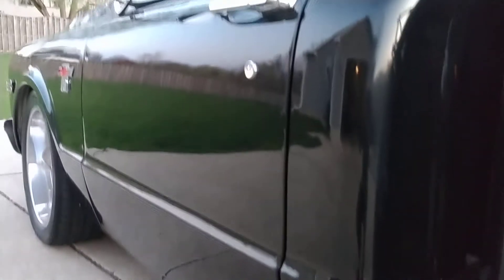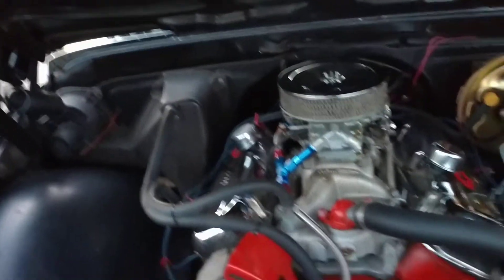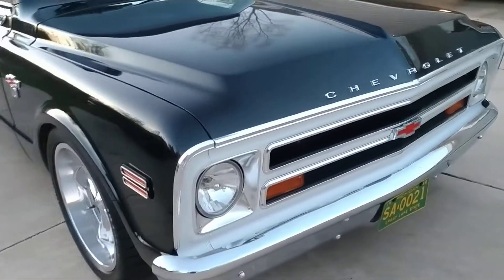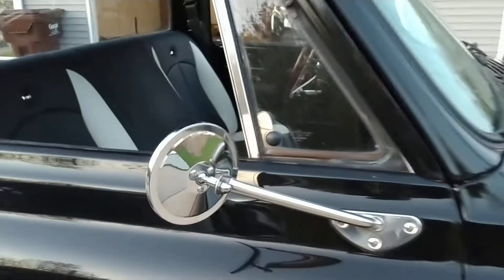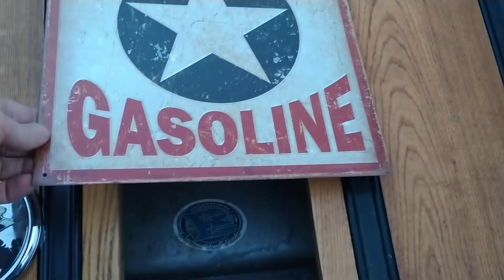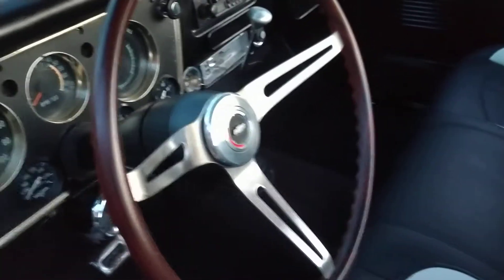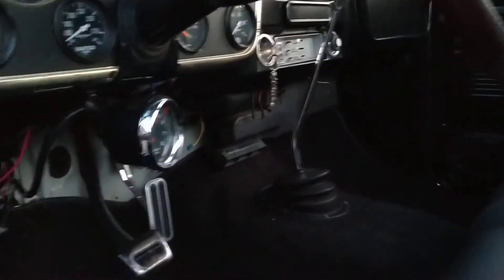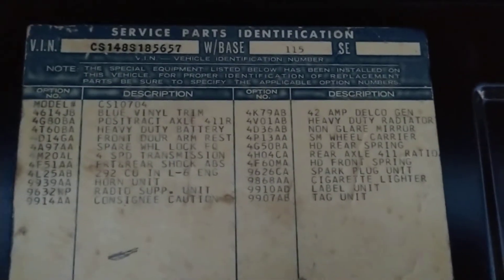Brihorse's 1968 C10 Stepside